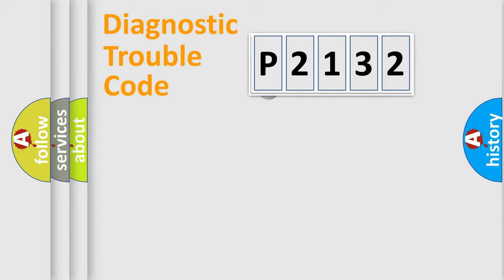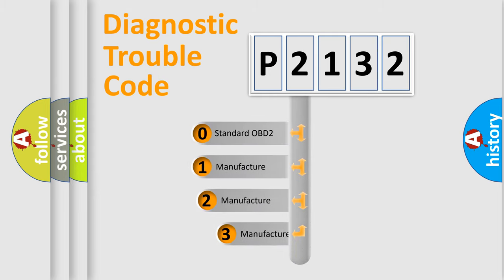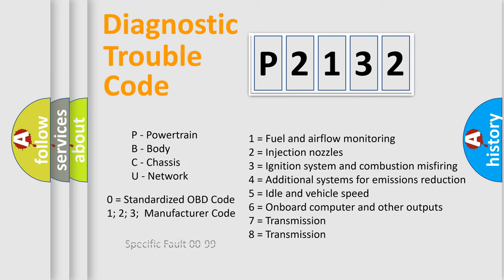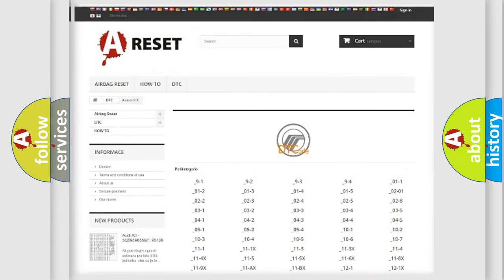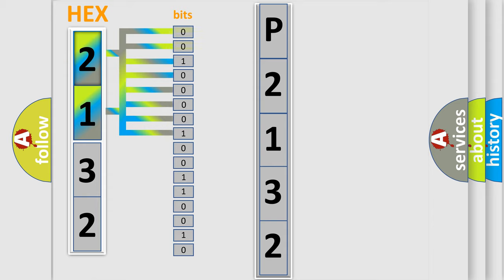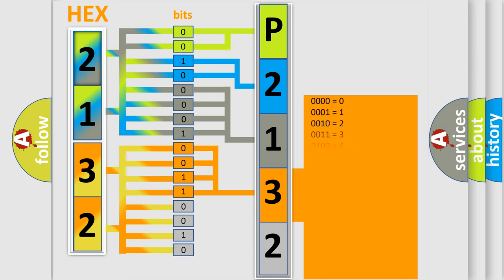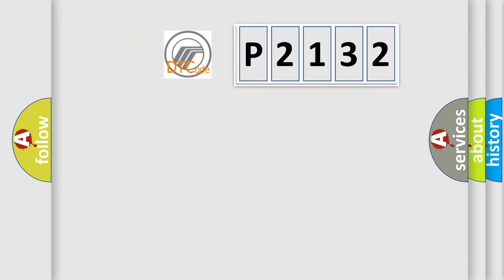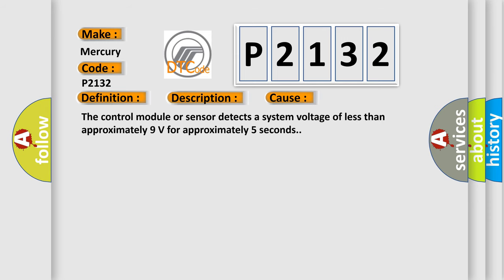DTC Mercury P2132 Short Explanation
Contents:
0:21 Basic DTC analysis according to OBD2 protocol standard.
1:48 Insight into programming
2:58 A diagnostically understandable description of the Diagnostic Trouble Code
3:05 Basic error definition

Make:
Mercury
Code:
P2132
Definition:
Device Voltage High
Description:
The ignition is ON.